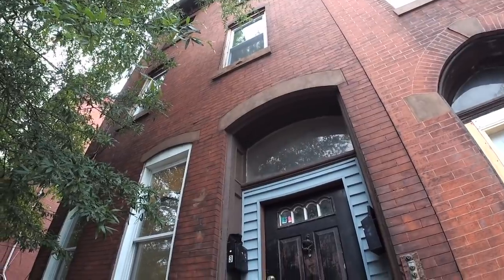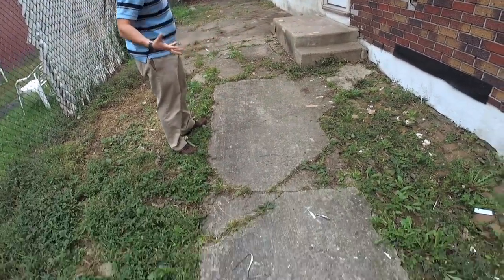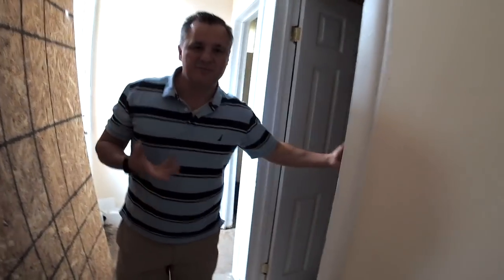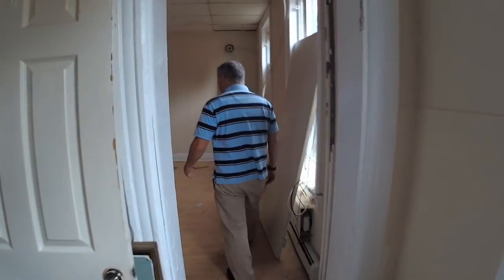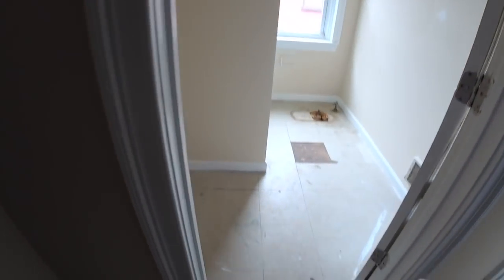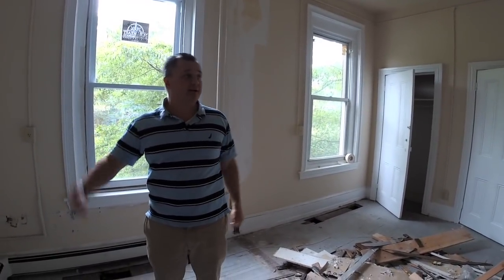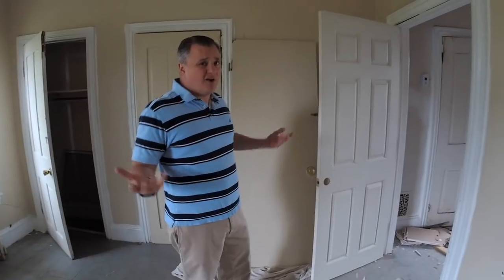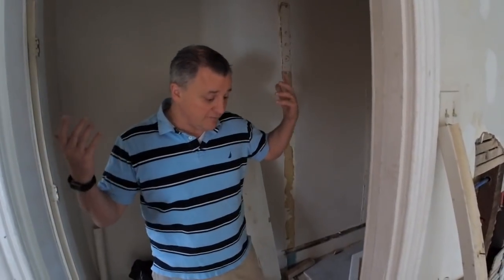Tour of 4 Unit Multi Family Under Construction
Follow The DeRosa Group as they Renovate their new investment property of 114 Center Street in Trenton, New Jersey.  We'll be putting this property up for sale on the market as a turn key Investment Property.

On this tour you'll see 3 units that are in the progress of being renovated.

The first is located toward the back of the property.  It's currently a 2 bedroom that will be converted into a 1 bedroom.

The next property located upstairs which was a 3 bedroom that is now being converted into a 2 bedroom.  The reason behind taking this unit from a 2 bedroom to a 3 bedroom is for tenant quality over trying to squeeze out a couple extra dollars for the rent. Quality tenants want quality spaces to live in.

The last unit is located on the very top floor.  This unit will be marketed as a Studio or efficiency.  Although this unit might seem small from the sound of it.  Once you take a look and see the bedroom size along with the extra large bathroom for a unit like this, you'll understand how you'll be able to get a few extra dollars for rent, while having a very happy tenant.

Continue to follow along on this project as we take you from start to finish.

Matt & Liz, founders of DeRosa Group, were recently second-time guests on the BiggerPockets Podcast.